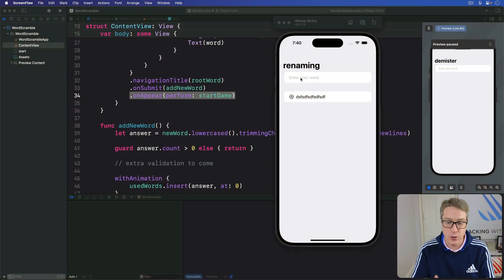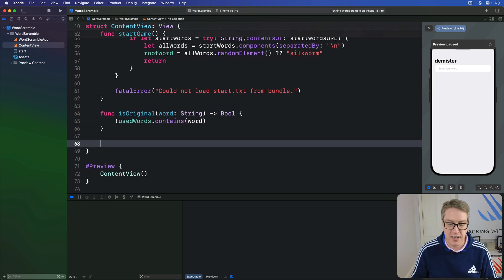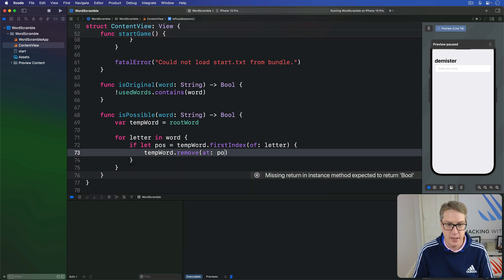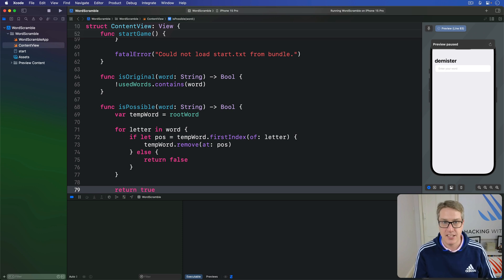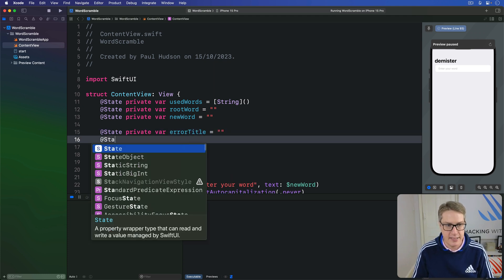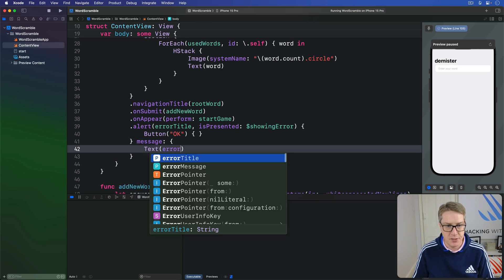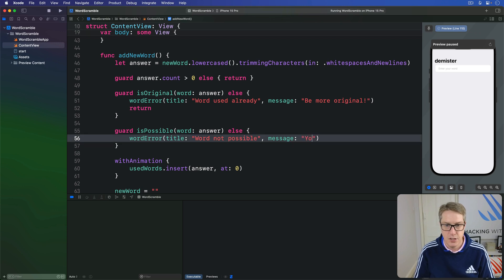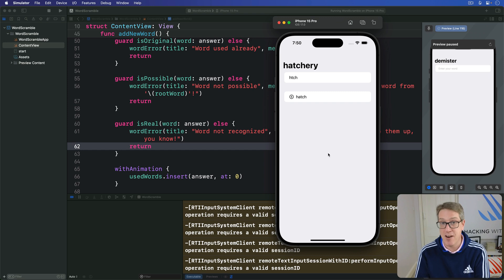Validating words with UITextChecker – Word Scramble SwiftUI Tutorial 6/6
6. Validating words with UITextChecker: This video